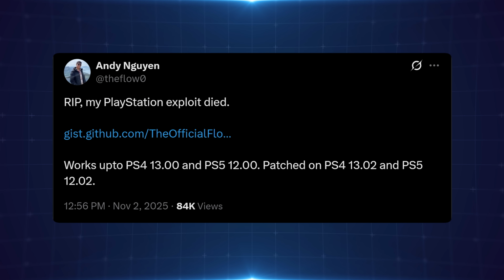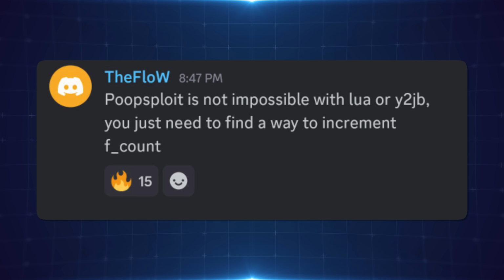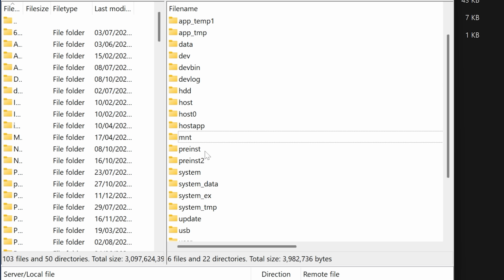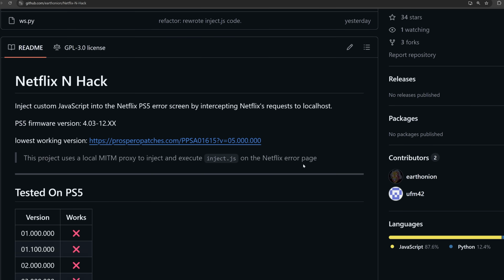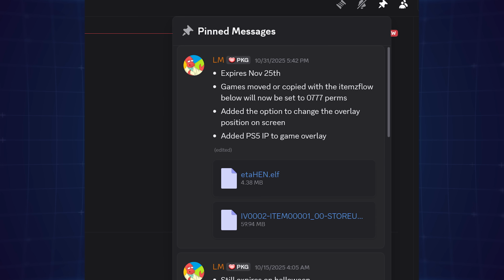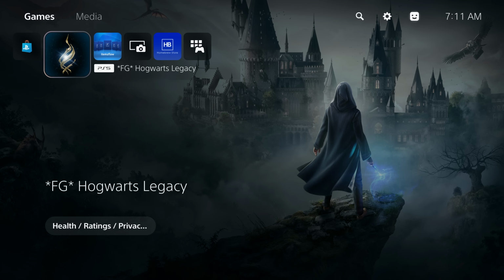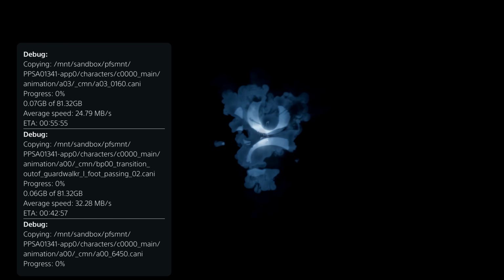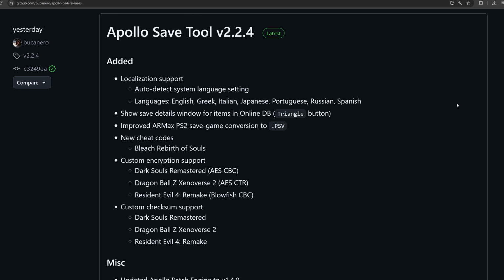PS4/PS5 Jailbreak News: New kernel exploit, Y2JB Updates, etaHEN Features, PS5 Game Dumper & More!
Latest PS4 & PS5 Jailbreak Updates: Theflow's new kernel exploit might not be limited to specific userland exploits, Y2JB is getting much closer to a full release, new etaHEN and itemzflow test builds, PS5 app dumper & More!

Timestamps:
0:00 - New Kernel Exploit
2:45 - Y2JB Updates
4:33 - Netflix-N-Hack
5:33 - PEGI game revealed
6:41 - etaHEN & Itemzflow Update
8:41 - PS5 App Dumper
10:11 - PS4 Apollo Update